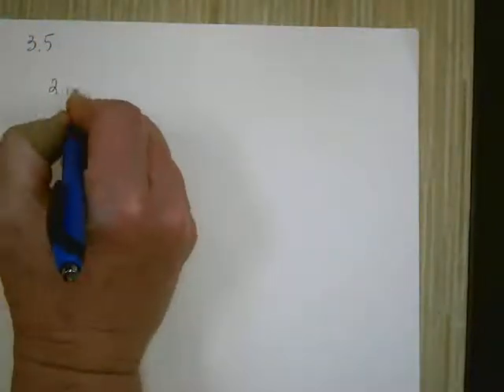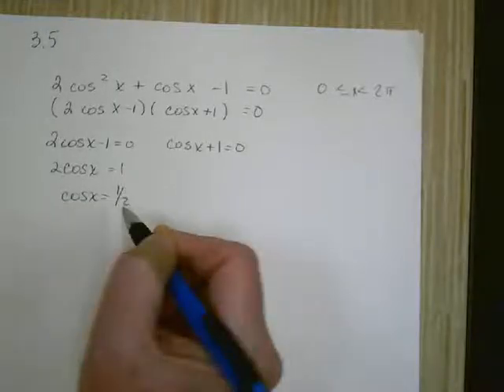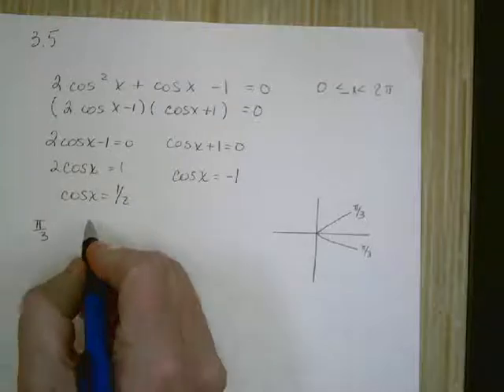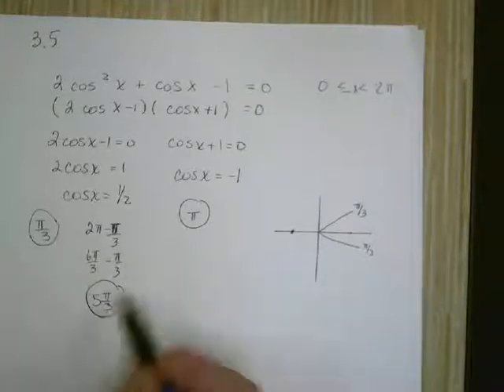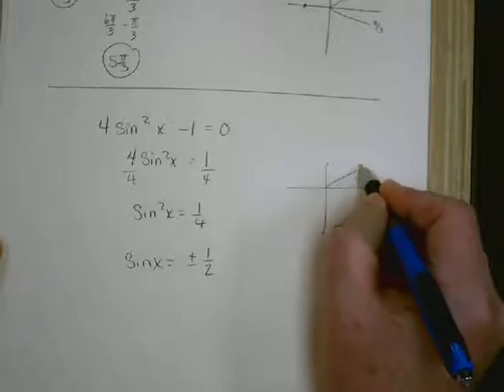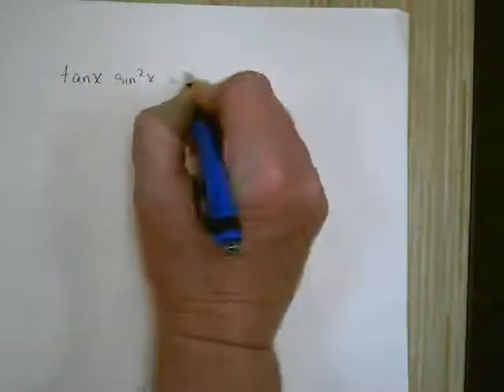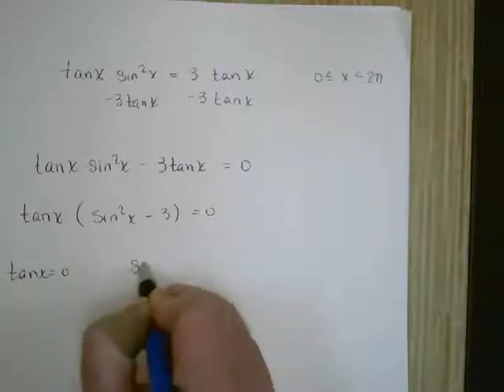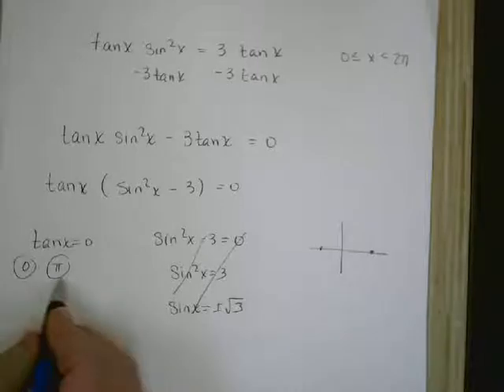3 5 trig equatons part 2